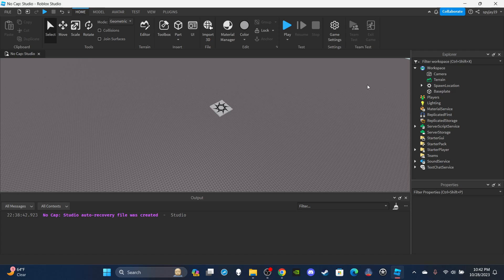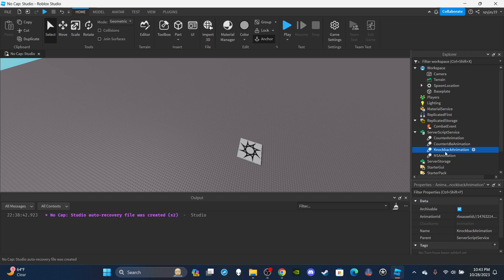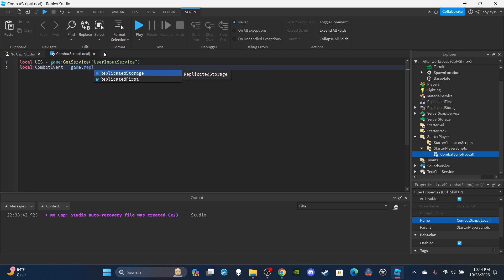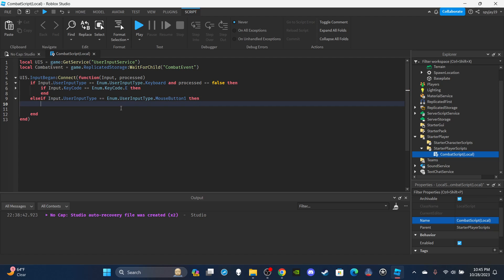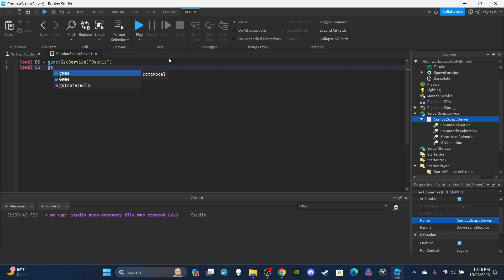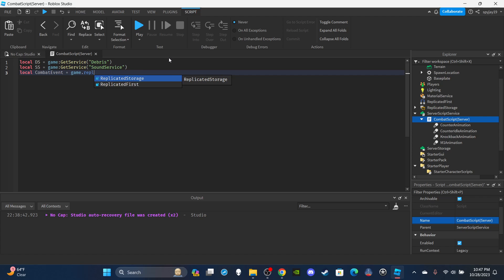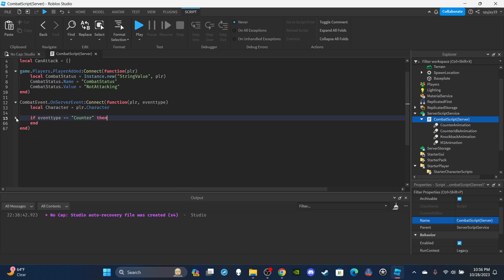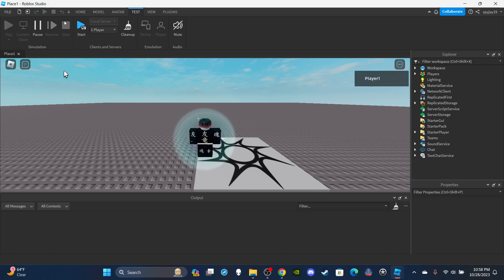How to make a Counter Skill From The Strongest Battlegrounds!(Roblox Studio Scripting Tutorial 2023)